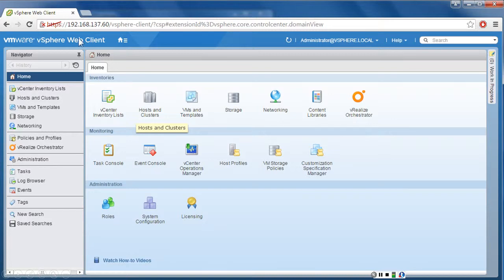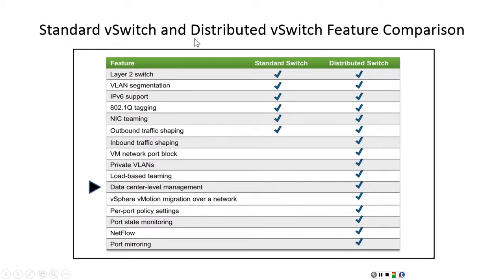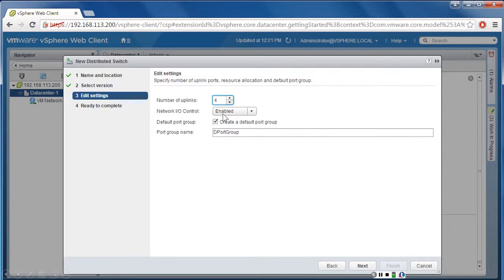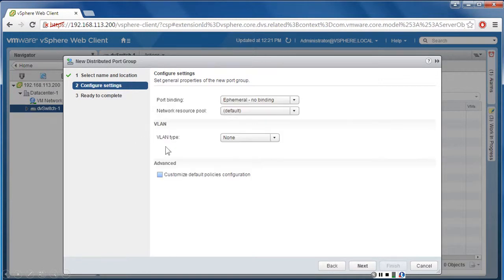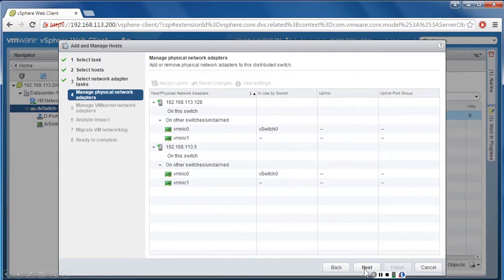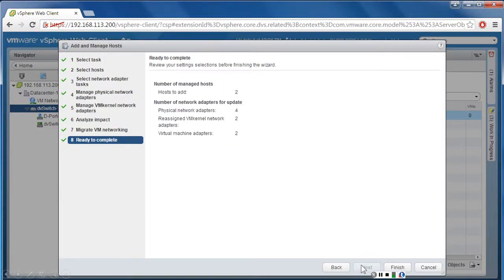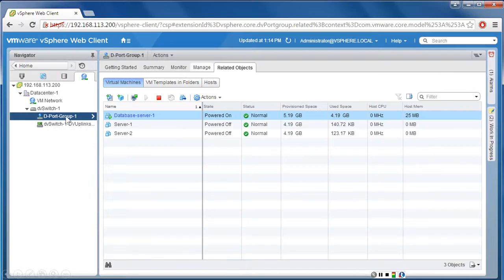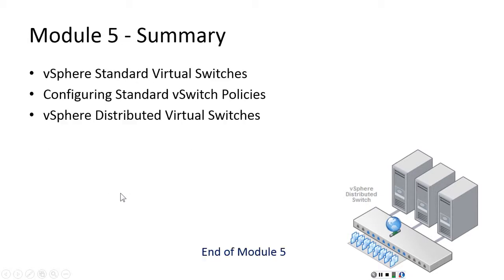dcom 263(6) part 2 distrib sw